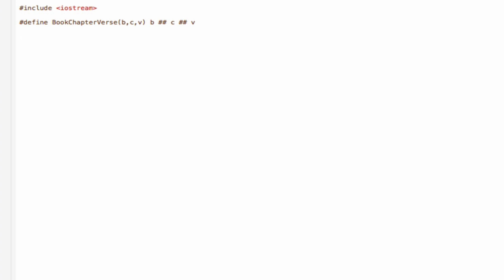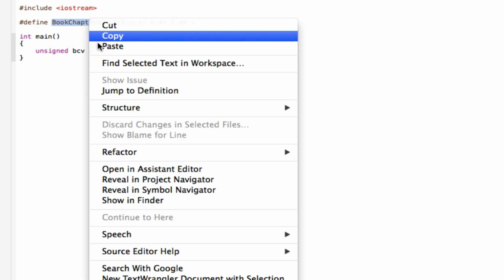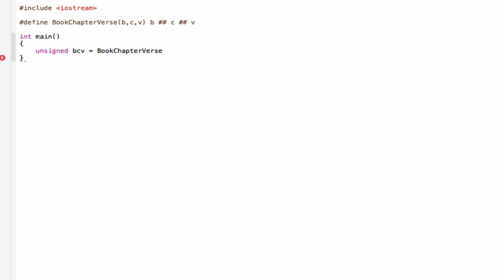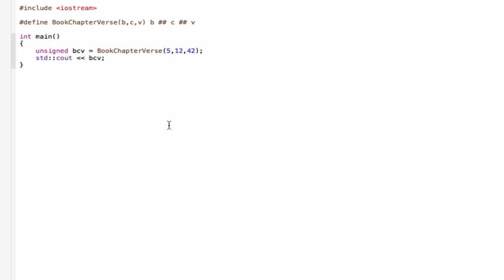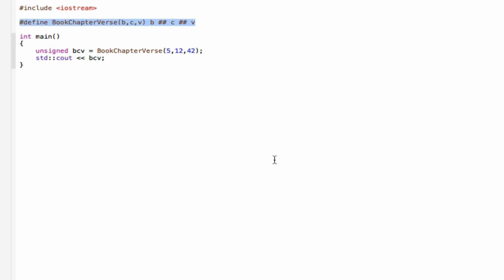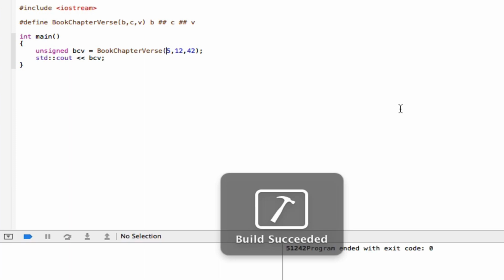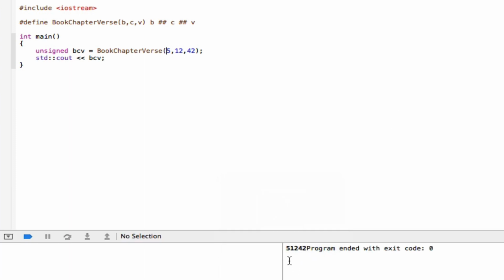PROGRAMMING IN C++ / X-Code || Tutorial 54 - ## Token Concatenation Operator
Programming in C++ / Xcode || Tutorial 54 - ## Token Concatenation Operator

Welcome to your 54th ever Programming in C++ Tutorial using Xcode, we require no Terminal or Text Editor, just Xcode / and it's all about the ## Token Concatenation Operator.